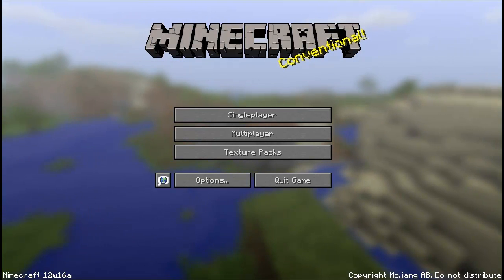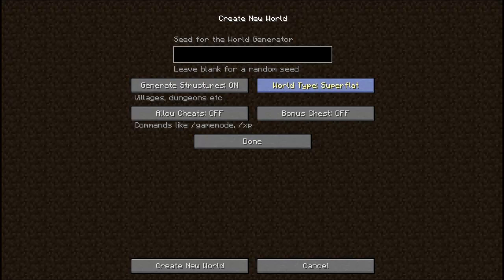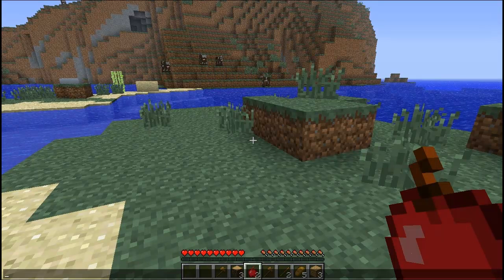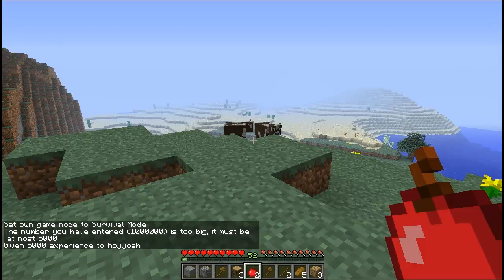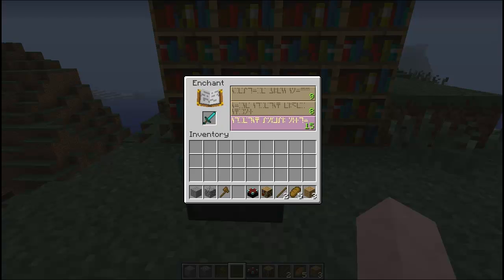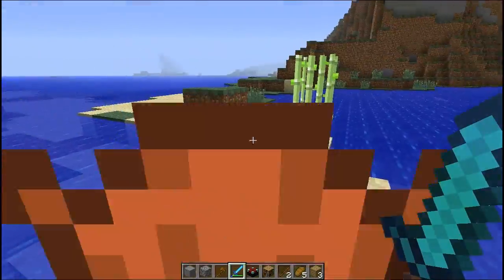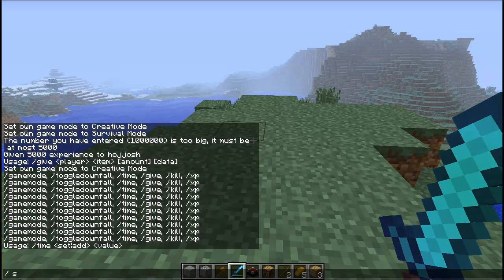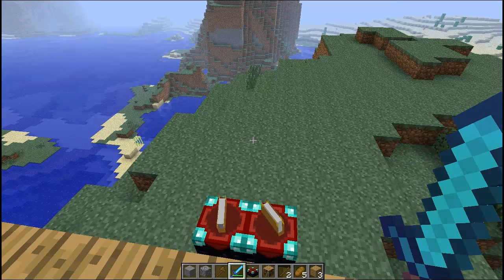Weekly Snapshot 12w16a